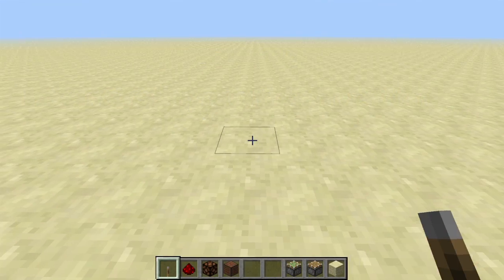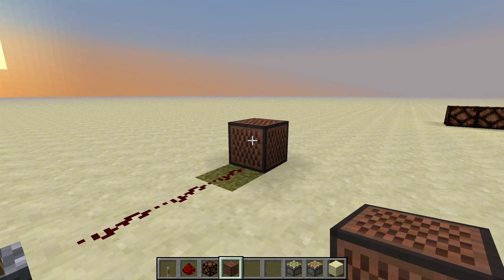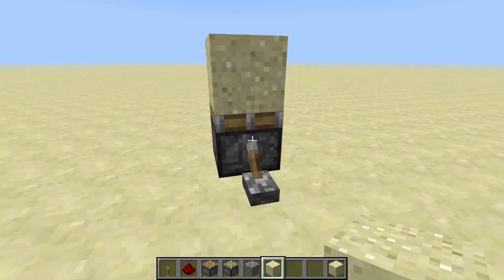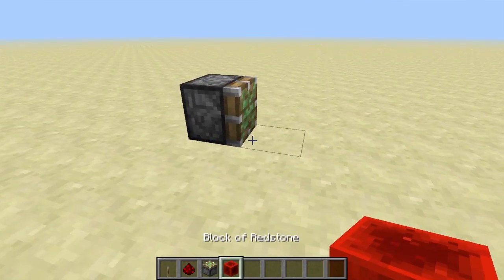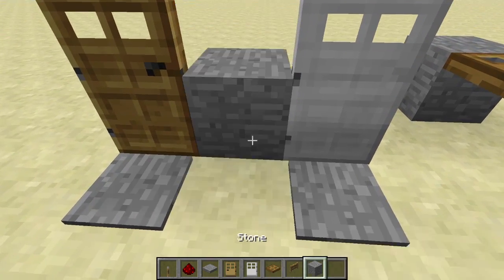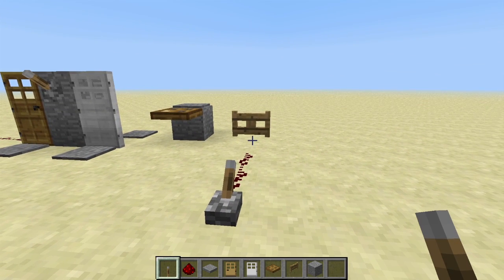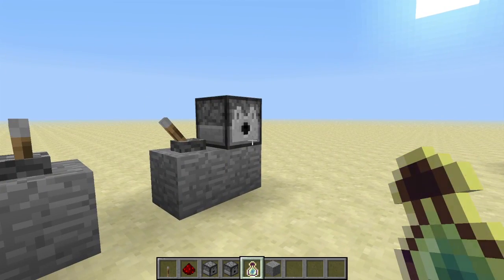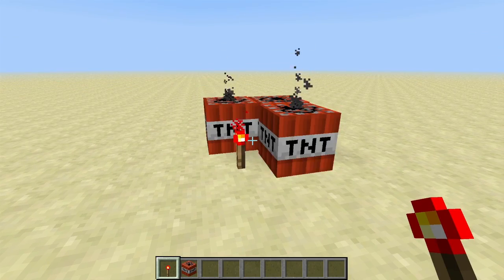Redstone Tutorials EP2: Interacting with the World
In this week's episode I demonstrate how to use Redstone power to your advantage in the world of Minecraft!
Don't forget that the best way to learn this is to try it yourself in creative mode!
Look out for next Monday's episode!